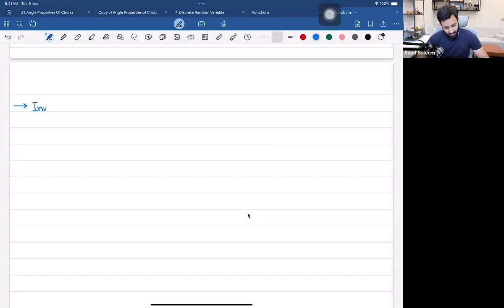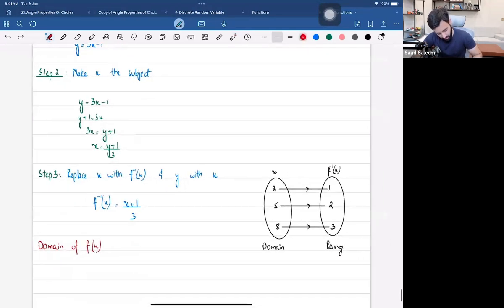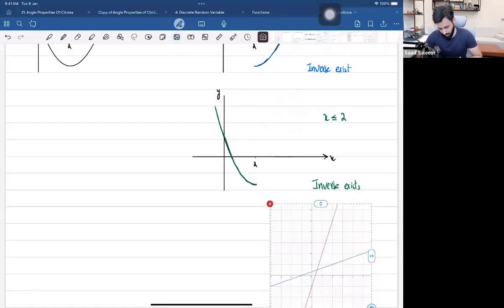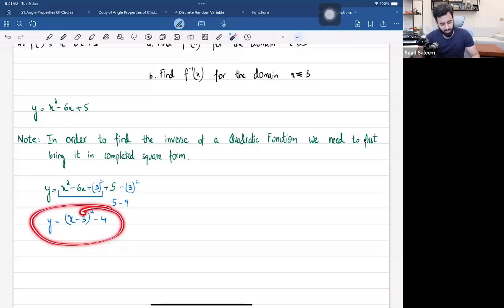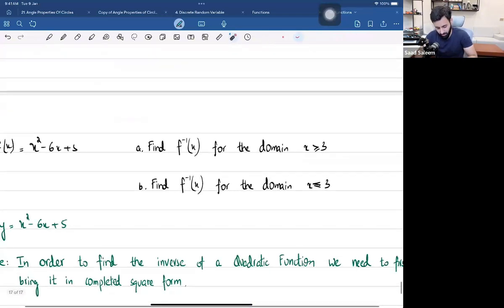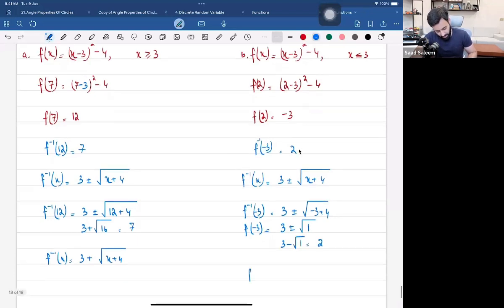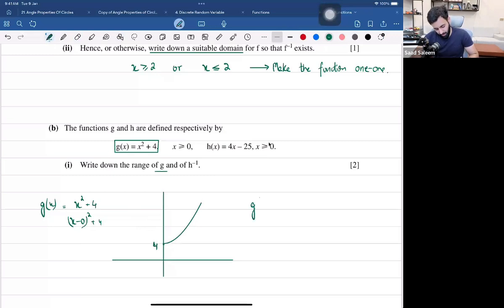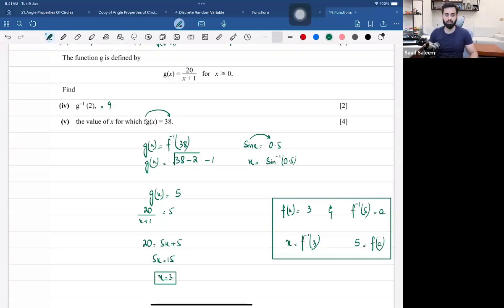IGCSE / O Level - Add Math: Functions Part 4